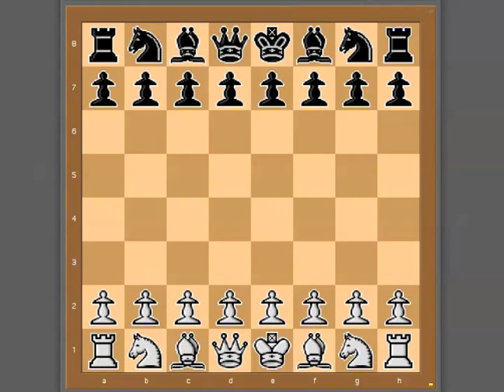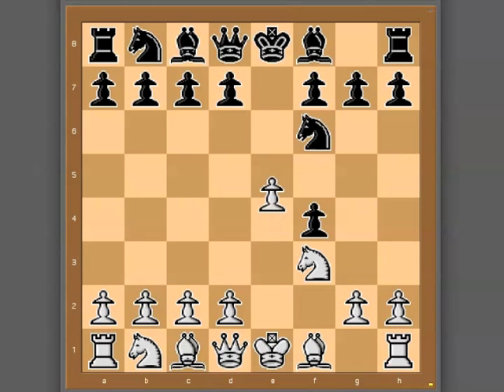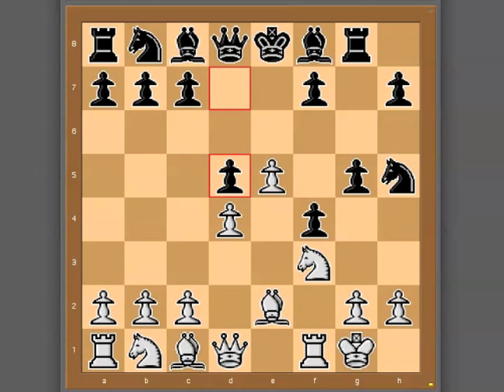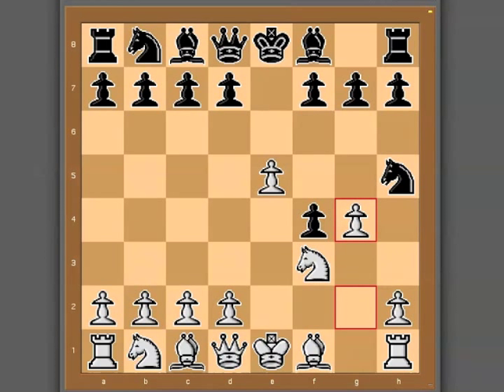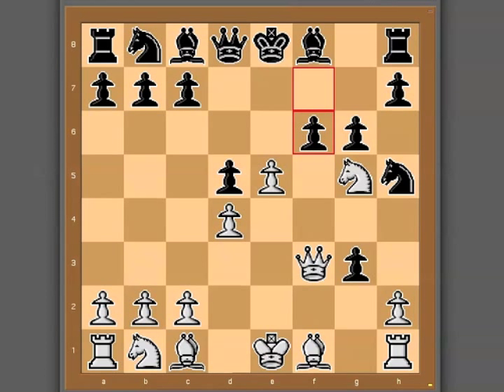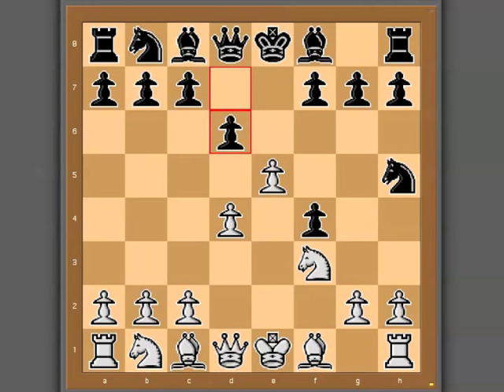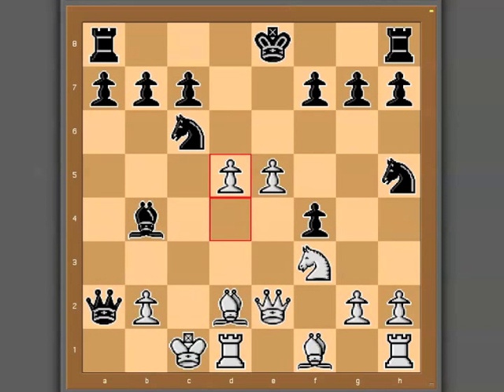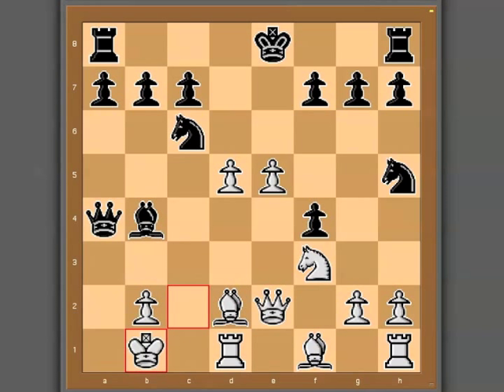Chess Openings: KGA, Schallop Defense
The Schallop Defense (ECO C34) is a good defense for Black in the King's Gambit Accepted.  Questions and comments are welcome.